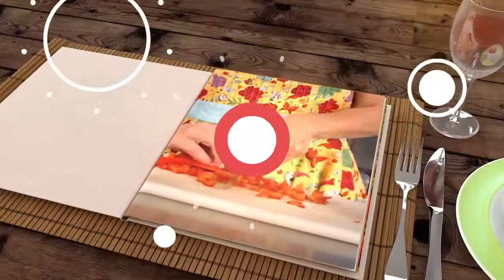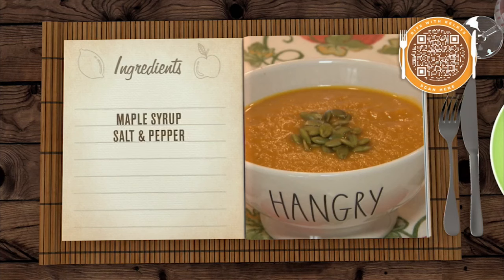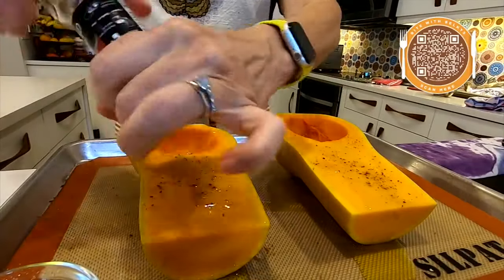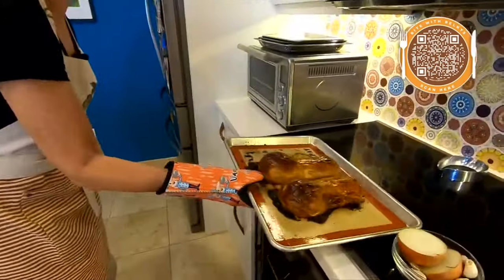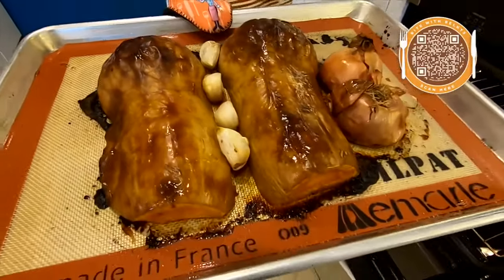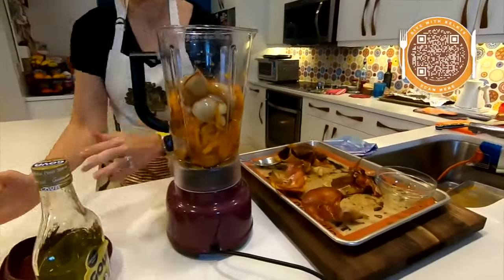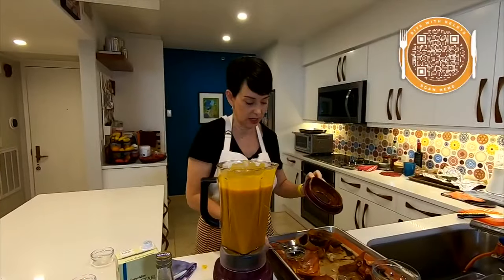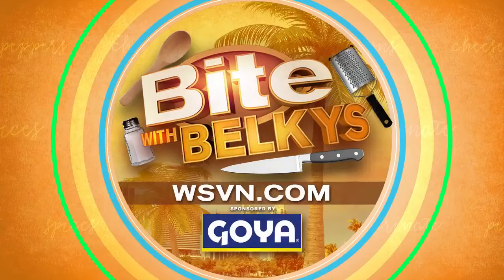Butternut Squash Soup / Belkys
If you’re stuck thinking about the perfect fall meal for Thanksgiving, we’ve got you covered! This morning, we’re working with butternut squash as we grab a Bite with Belkys.